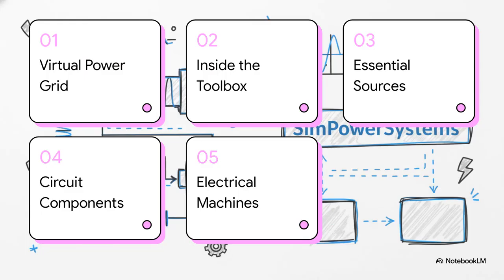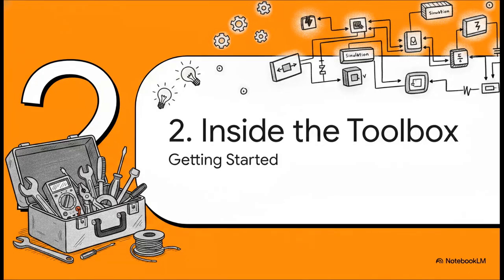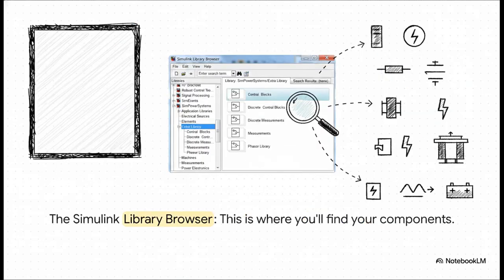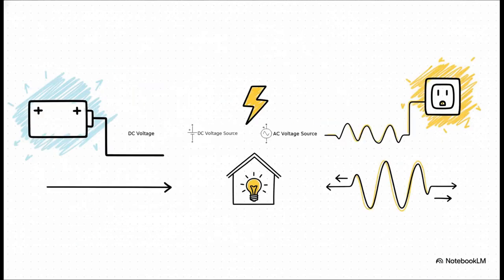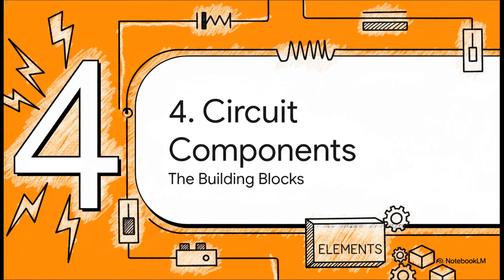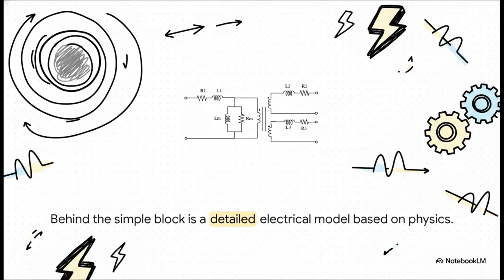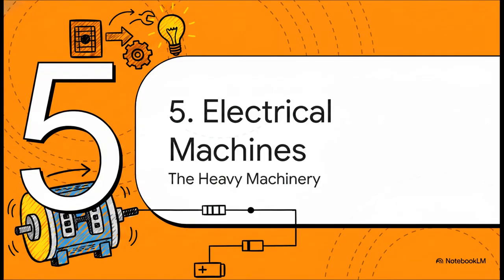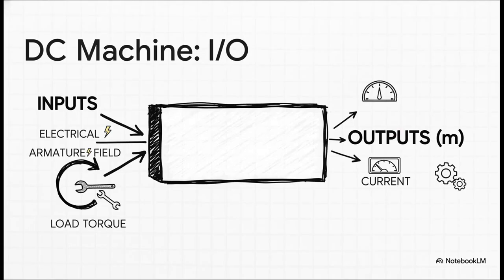B7.0. MATLAB SimPower Systems, Simscape Electrical for Beginners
1) Nội dung chính về bài học theo từng mục của thang đo Bloom
Remember
SimPower System là thư viện chuyên mô phỏng thiết bị và hệ thống điện trong môi trường Simulink.
Các nhóm thư viện chính: Extras Library, Application Libraries, Electrical Sources, Elements, Machines, Measurements, Power Electronics.
Một số khối cơ bản: DC Voltage Source, AC Voltage Source, AC Current Source, Controlled Voltage Source, Three-Phase Source, Ground, Transformer, RLC Branch, DC Machine, Asynchronous Machine, Current Measurement, Voltage Measurement, Universal Bridge, powergui.
Trong tài liệu hiện hành của MathWorks, các nội dung này nằm trong hệ Simscape Electrical / Specialized Power Systems, và khối powergui là khối môi trường cần có để mô phỏng các mô hình chứa Specialized Power Systems blocks.

Understand
SimPower System dùng để mô hình hóa nguồn điện, tải, máy điện, biến áp, mạch điện tử công suất và kết hợp với Simulink để xây dựng phần điều khiển.
Nguồn AC được mô tả theo dạng: U = Asin(wt + phi), nguồn dòng AC theo dạng: I = Asin(wt + phi).
Three-Phase Source tạo nguồn điện áp 3 pha cân bằng có nội trở R-L.
Measurements Library dùng để biến đại lượng điện thành tín hiệu Simulink để quan sát bằng Scope hay xử lý tiếp.
Power Electronics Library để dựng các bộ biến đổi như chỉnh lưu, nghịch lưu, cầu diode, cầu thyristor, cầu IGBT.
Simscape Electrical là bộ thư viện để mô hình hóa, mô phỏng hệ điện, điện tử công suất, động cơ và lưới điện; còn khối Three-Phase Source tạo nguồn ba pha cân bằng với nội trở R-L.

Apply
Tạo mô hình mới trong Simulink.
Kéo các khối nguồn, tải, khối đo, Scope và powergui.
Gán tham số điện áp, tần số, R, L, C, thông số máy điện.
Dùng Current Measurement và Voltage Measurement để đo đại lượng điện.
Dùng Scope để hiển thị dạng sóng điện áp và dòng điện.
Dựng được các mạch cơ bản như mạch RLC 1 pha, mạch 3 pha, chỉnh lưu dùng diode.
Scope là khối hiển thị tín hiệu theo thời gian, có thể nhận nhiều ngõ vào và hiển thị nhiều đồ thị trong cùng một cửa sổ.

Analyze: Khi nào dùng:
Nguồn DC, nguồn AC, nguồn 3 pha, hoặc nguồn điều khiển.
Chọn tải RLC nối tiếp, tải RLC song song, tải 3 pha hay nhánh RLC.
Dùng khối đo dòng, đo áp hay đo 3 pha.
Mô phỏng mạch điện thuần nguồn-tải, khi nào mô phỏng thêm điện tử công suất hoặc máy điện.
Sự khác nhau giữa mô hình nguồn/lưới, mô hình tải, mô hình máy điện và mô hình bộ biến đổi.

Evaluate
Kết quả mô phỏng có hợp lý hay không qua biên độ, pha, tần số và dạng sóng.
Tải RLC đã khai báo đúng kiểu nối tiếp hay song song.
Sơ đồ đo điện áp và dòng điện có đúng vị trí không.
Kết quả chỉnh lưu có đúng nửa chu kỳ, toàn chu kỳ không.
Mô hình máy điện đang ở chế độ động cơ hay máy phát dựa trên dấu mô men và đại lượng đầu ra.
Phần DC Machine và Asynchronous Machine có ý nghĩa vật lý của dấu mô men và các đại lượng đo ở đầu ra;  phân tích kết quả mô phỏng từ tín hiệu quan sát được.

Create
Mạch điện 1 chiều hoặc xoay chiều có đo điện áp, dòng điện.
Mạch chỉnh lưu 1 pha dùng diode và tải R-L hoặc R-L-E.
Mạch  nguồn 3 pha cấp cho tải RLC hoặc máy điện.
Mạch  mô phỏng máy điện DC hoặc không đồng bộ có tải cơ.
Mạch tích hợp phần lực bằng SimPower System và phần điều khiển bằng Simulink.

2) Bài tập thuộc chủ đề

Bài 1
Mạch DC có:
U = 12 V
R = 1000 ohm
L = 3 mH
C = 100 uF
Yêu cầu: hiển thị giá trị dòng điện và điện áp trong mạch.

Bài 2
Tạo mô hình mạch DC có:
U = 12 V
R = 1500 ohm
L = 5 mH
C = 100 uF
Yêu cầu: hiển thị giá trị và đồ thị dòng điện, điện áp trong mạch.

Bài 3
Tạo mô hình nguồn AC 1 pha với:
u(t) = 220sin(2pi50t)
Tải nhánh 1: R1 = 1000 ohm
Tải nhánh 2: R2 = 800 ohm, L2 = 2 mH
Tải nhánh 3: R3 = 1500 ohm, C3 = 2 uF
Yêu cầu: đo dòng điện nhánh 1 và điện áp ra nhánh 3.

Bài 4
U = 220 V
f = 50 Hz
Nhánh 1: R1 = 1000 ohm, L1 = 5 mH, C1 = 5 uF
Nhánh 2: R2 = 800 ohm, L2 = 2 mH
Nhánh 3: R3 = 1500 ohm, L3 = 2 mH, C3 = 2 uF
Yêu cầu: đo và hiển thị đồ thị dòng điện trên nhánh 1 và nhánh 3.

Bài 5
Dùng AC Voltage Source, Series RLC Branch, Current Measurement, Voltage Measurement và Scope để mô phỏng mạch RLC 1 pha.
Yêu cầu: thay đổi R, L, C và nhận xét ảnh hưởng đến dạng sóng.

Bài 6
Xây dựng mạch chỉnh lưu tia 1 pha không điều khiển gồm: AC Voltage Source + Diode + tải R-L-E + Scope.
Yêu cầu: hiển thị điện áp vào, điện áp ra, dòng tải.

Bài 7
Xây dựng mạch chỉnh lưu cầu 1 pha không điều khiển
gồm: AC Voltage Source + 4 Diode (hoặc Universal Bridge) + tải R-L + Scope.
Yêu cầu: so sánh dạng sóng với bài 6.

Bài 8
Tạo nguồn 3 pha bằng Three-Phase Source cấp cho Three-Phase Series RLC Load.
Yêu cầu: dùng Three-Phase V-I Measurement để đo điện áp và dòng điện 3 pha.

Bài 9
Tạo mô hình động cơ DC bằng khối DC Machine với nguồn phần ứng và mô men tải TL.
Yêu cầu: quan sát các đại lượng đầu ra: w, Ia, If, Te
và nhận xét khi TL lớn hơn 0 và TL nhỏ hơn 0.

Bài 10
Tạo mô hình động cơ không đồng bộ bằng khối Asynchronous Machine
cấp nguồn 3 pha.
Yêu cầu: thay đổi mô men cơ Tm
và xác định khi nào máy làm việc ở chế độ động cơ, khi nào ở chế độ máy phát.